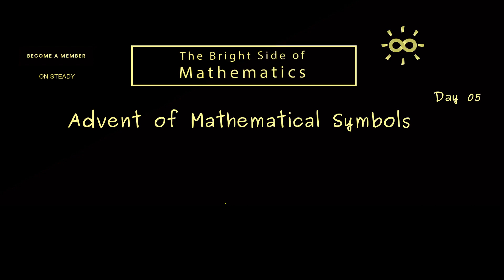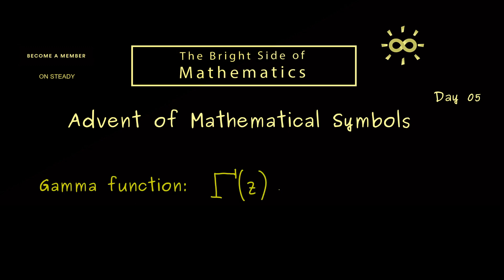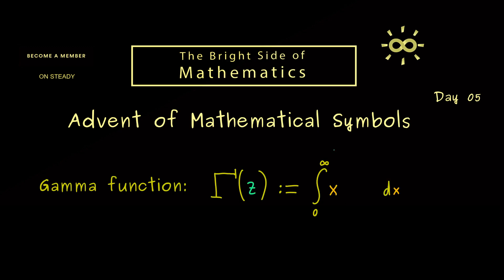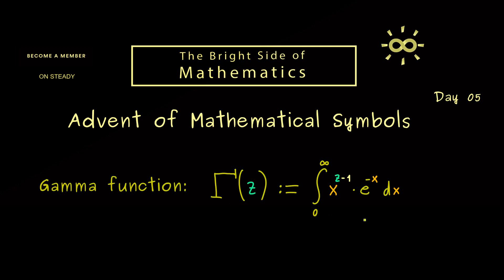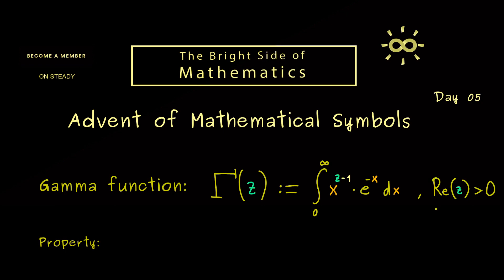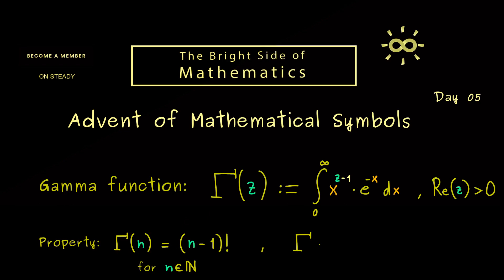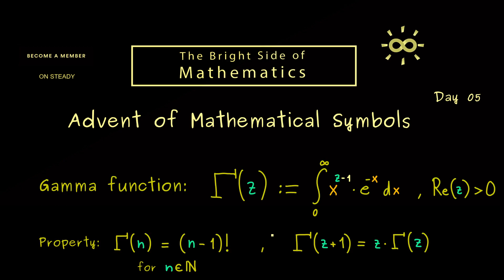Gamma Function [dark version]